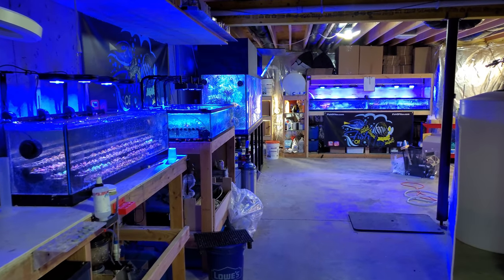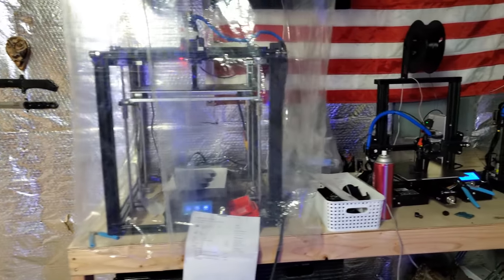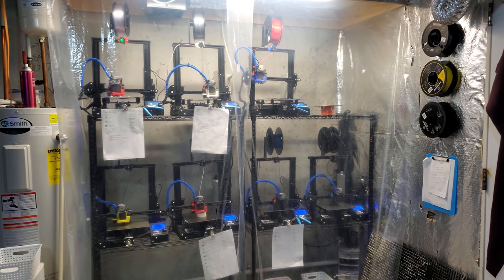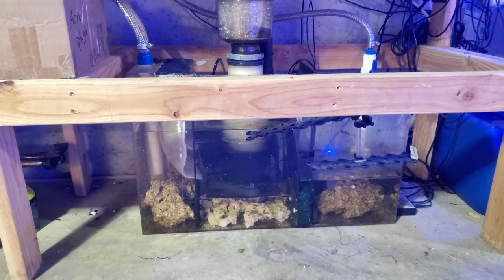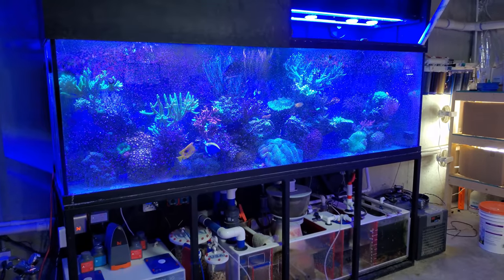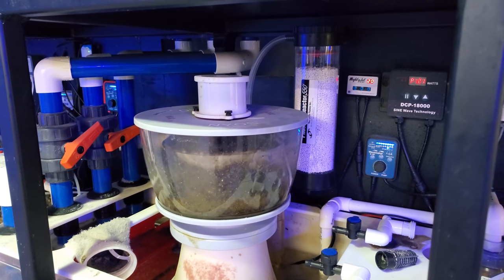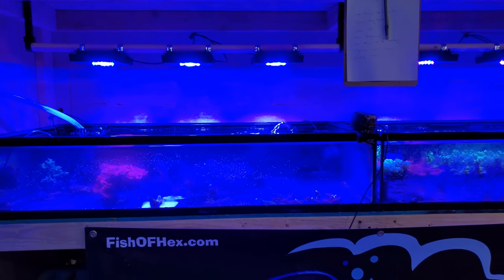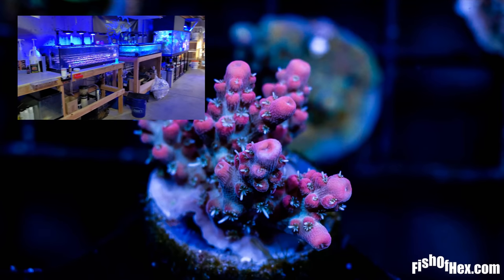Fish Room Update | Dec 7 2020